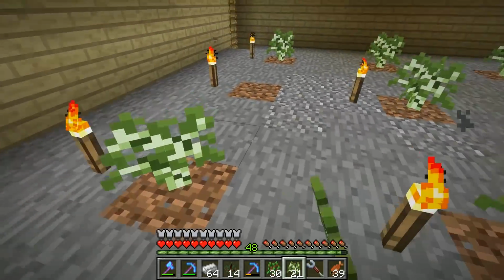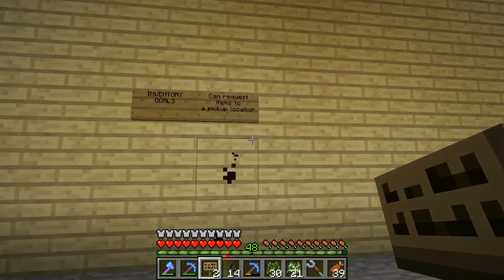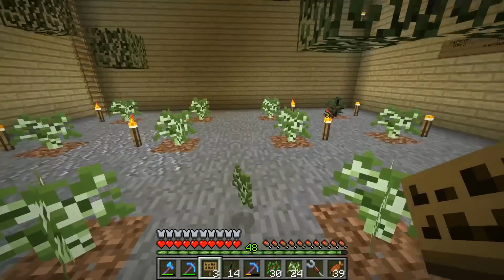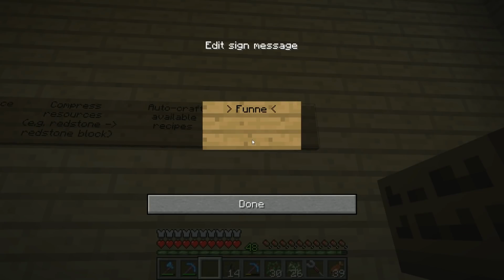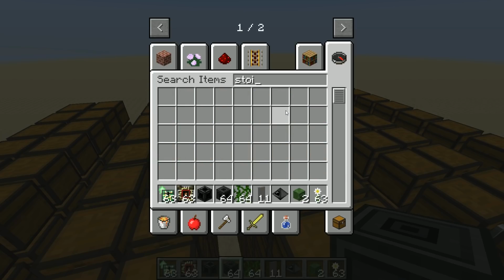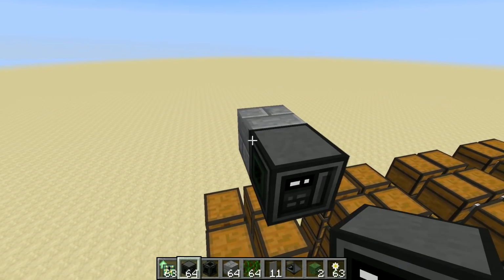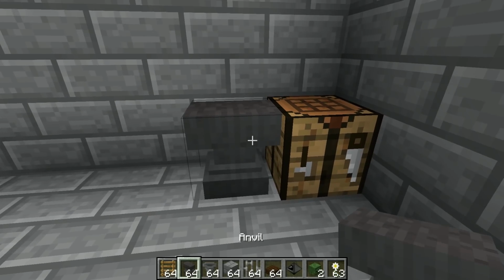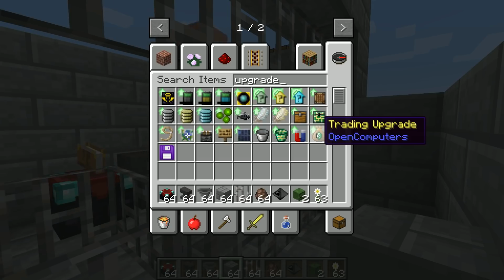Epic Storage Plans! | Ep. 20 - Minecraft Agoraphobia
In this episode, we do less scripting and building, and take a step back to figure out plans for the next several episodes. Next time, we'll get to tackling our revamped and fancy storage system!